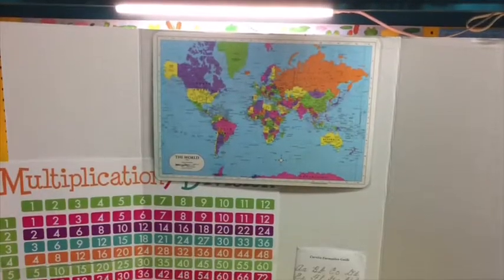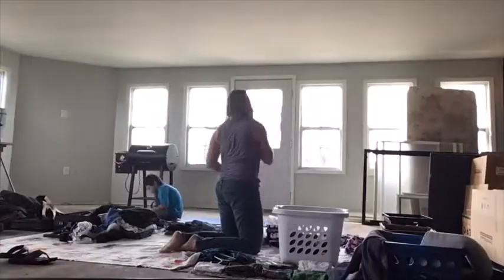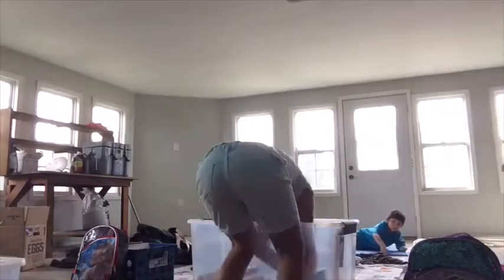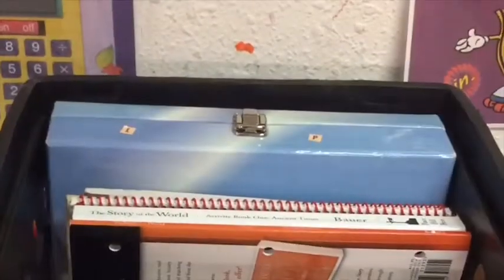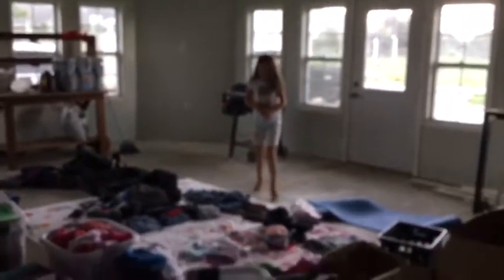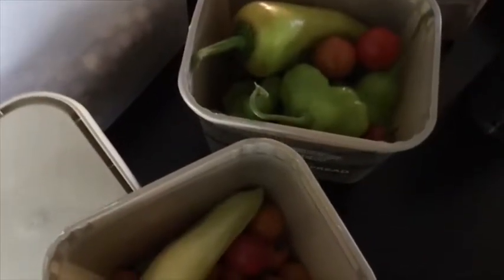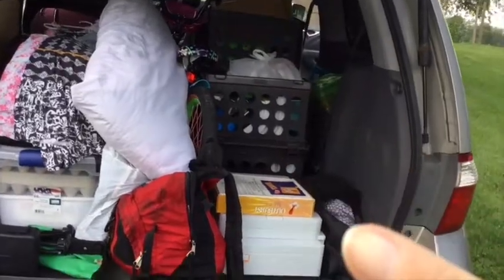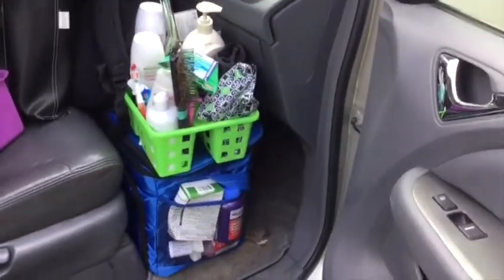Packing With Homeschooling - Mom - Homeschooling - Momma Of All Seasons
Momma Of All Seasons

Song: Finn’s Fandango - Summer In The Rearview